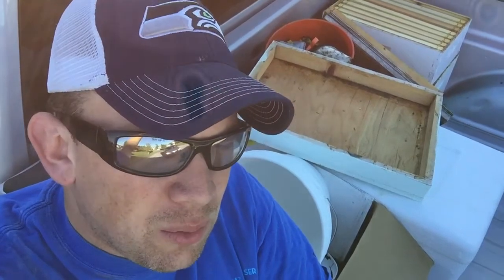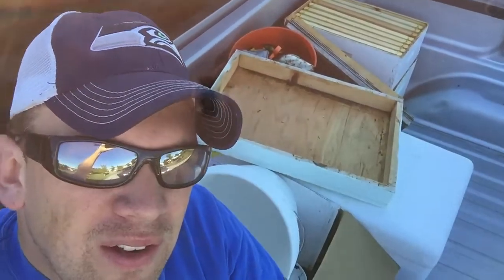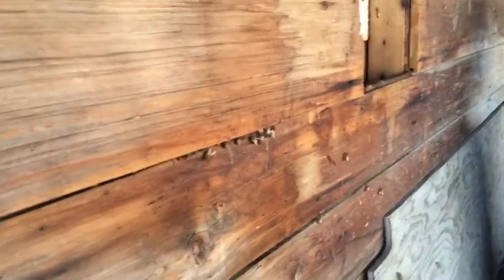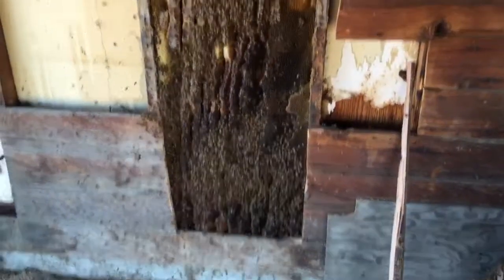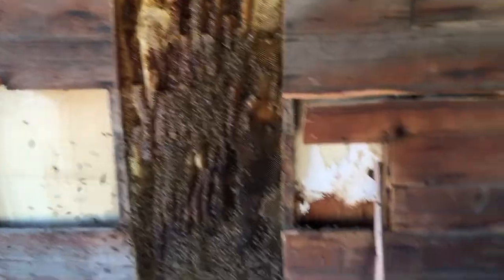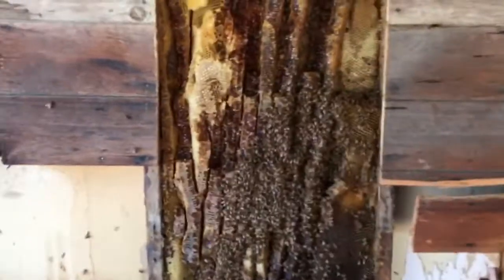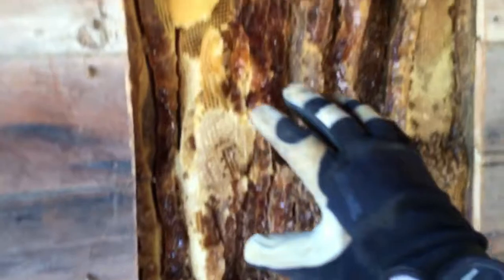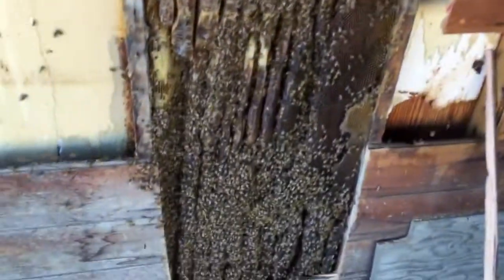(9/9/2016) My First Honey Bee Colony Cut Out - Part 1 Footage (Beekeeping)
This is my first cut out from a older parking garage/shop. It was a ton of fun but kicked my rear end.